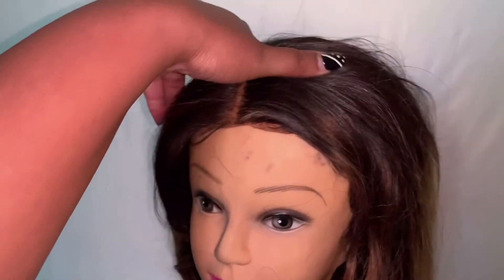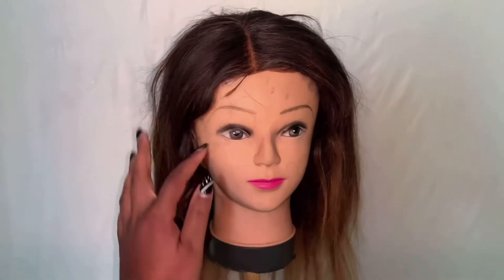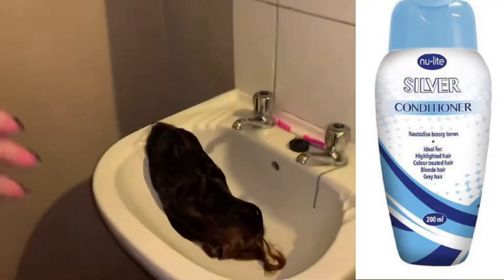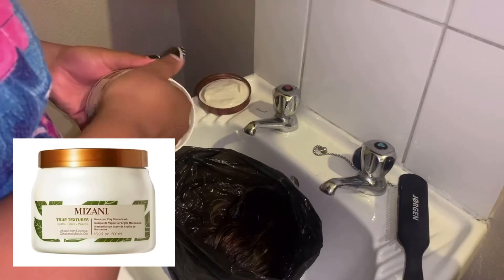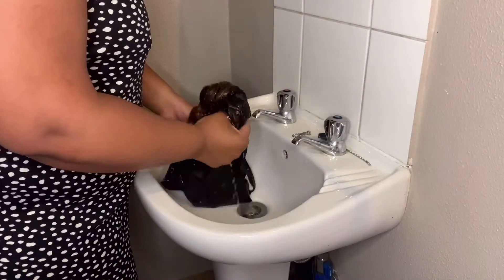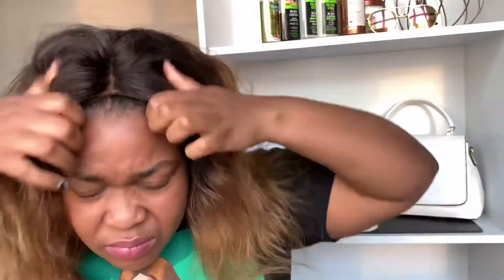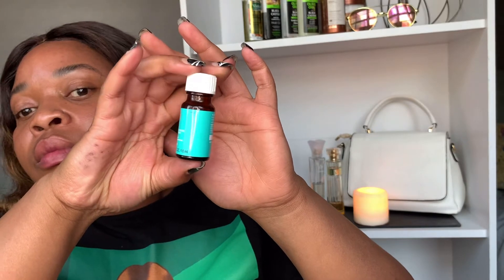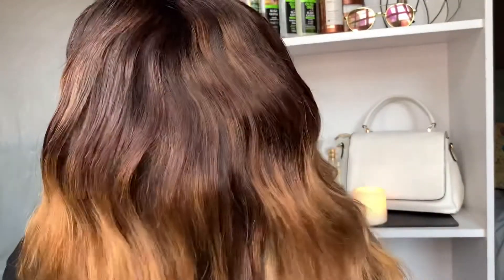Vlogmas 11;How to revive damaged hair using purple shampoo, conditioner & mask |Life With Munch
HEY LOVERS & FRIENDS

I hope you guys enjoy watching.

Also your girl made a feature, well kinda on my Younger Brothers Debut Single ‘Look Who’s Talking’.

 LET’S CONNECT

 FILMING

iPhone XR back camera
Natural Lighting
10 Inch (25cm) Ring Light

 EDITING SOFTWARE

Kine Master
Edited by Munch